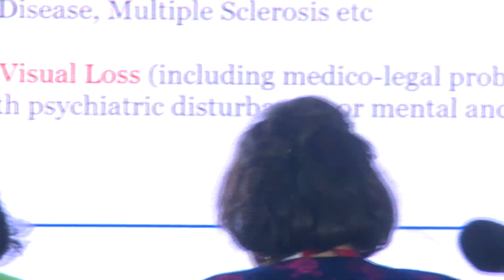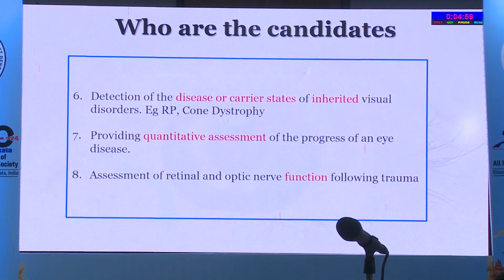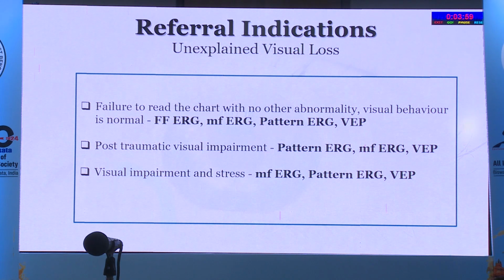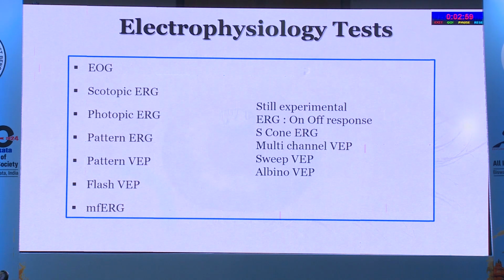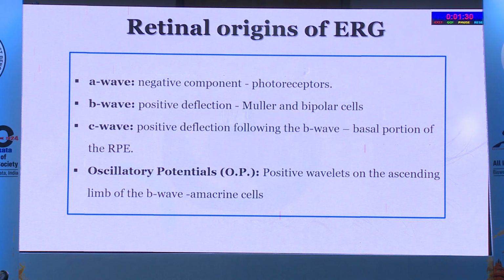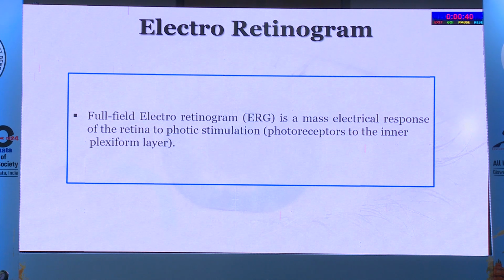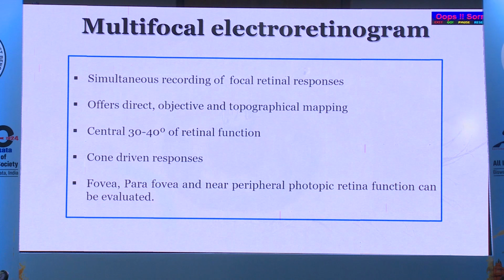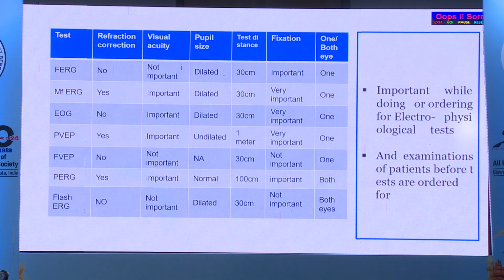AIOC2024 IC379 Topic Dr Bibhuti Bhushan Introduction to Visual Electrophysiology